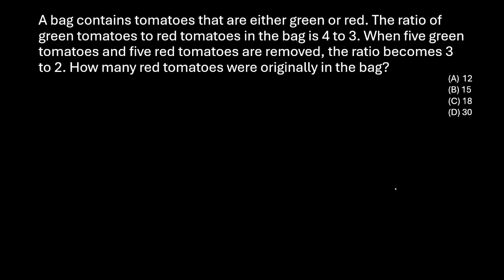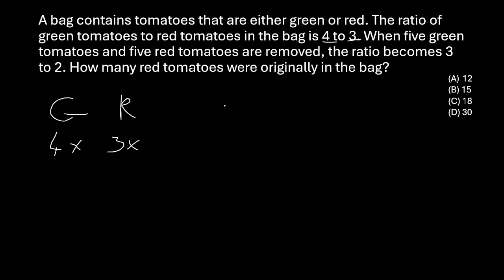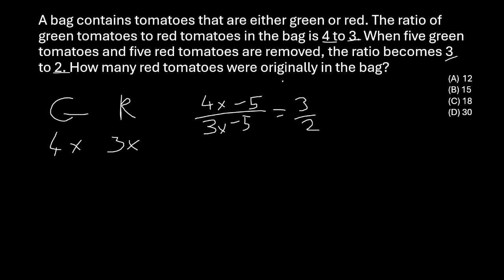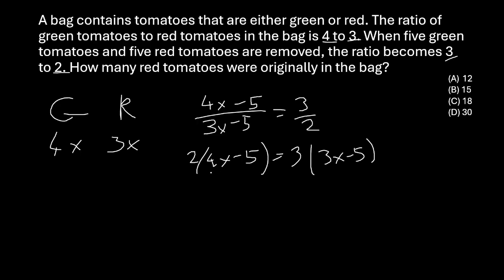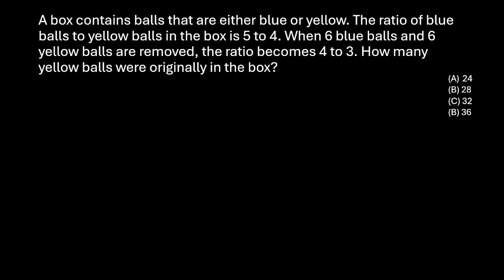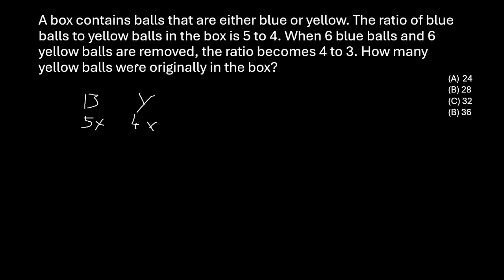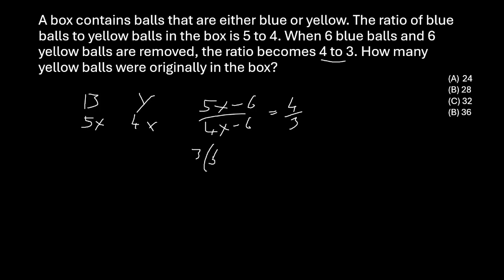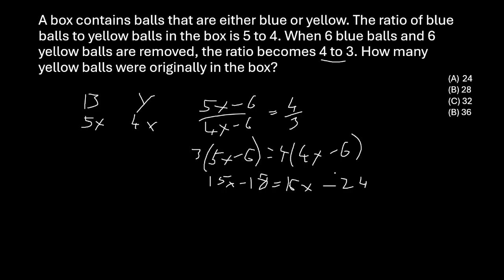SAT Math Practice – Difficult Problems Explained Step-by-Step (1)